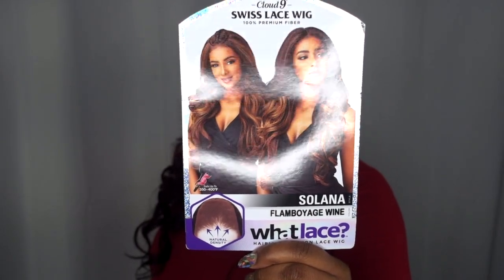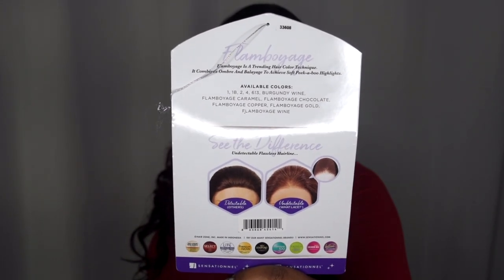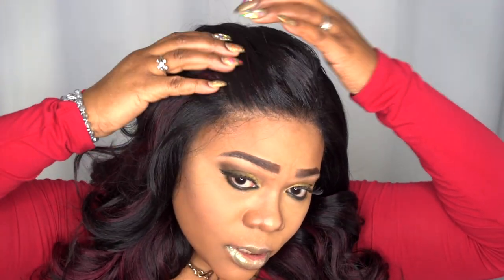SOLANA with a touch of🍷 SENSATIONNEL Cloud 9 What Lace? Wig review Ft. Elevate Styles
👋🏽 VB's, are you looking for the perfect wig that doesn't have that traditional wig hairline? 🤔💡Check out another edition of this What Lace? wig and tell me what you think. Video features stock card, close up, 360 view and my opinion. Check description below for link to purchase and product details.

Product details:
Sensationnel Cloud 9 WhatLace? Swiss Lace Wig 13x6 Solana Color Flamboyage Wine